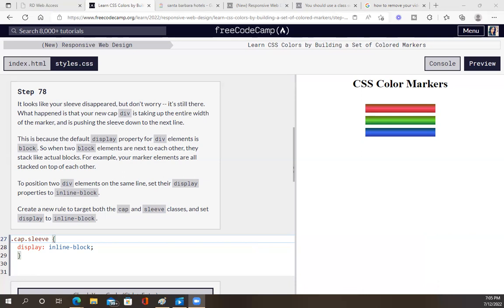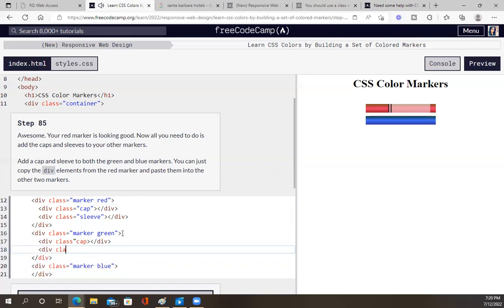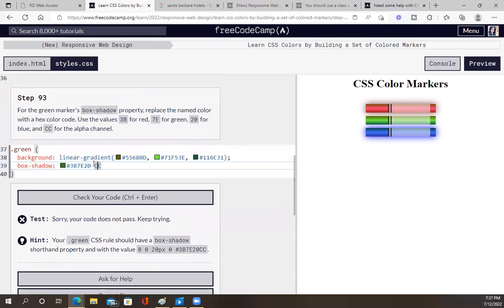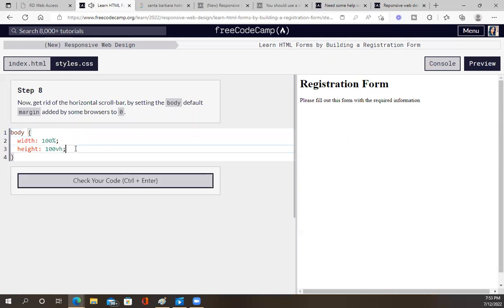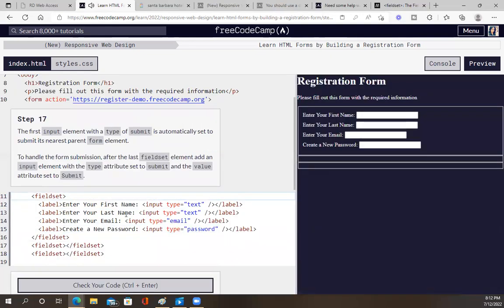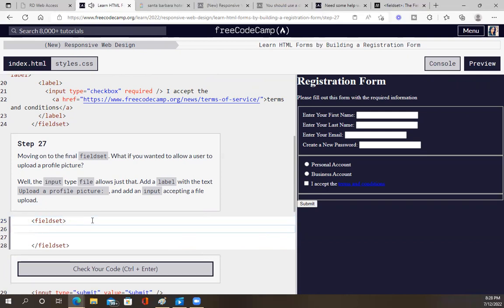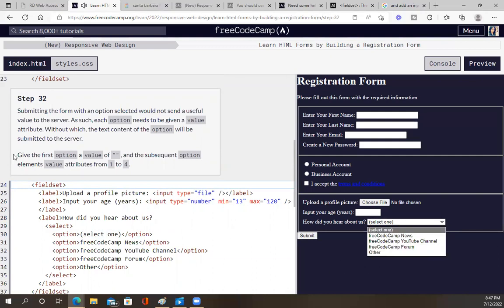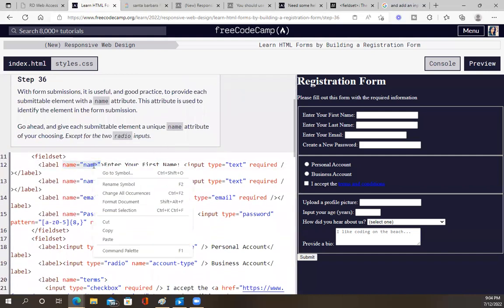Learn CSS Colors by Building a set of Markers (Part 2)/Registration form (Part 1)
Responsive Web Design: Together we can Learn CSS Colors by Building a Set of Markers. In this video I start on Step 78 and finish the project and go into Building a Registration Form. I stop on Step 36. I am using Free code camp on my way to becoming a developer. Watch my journey!

Learn CSS in one day and Learn it Well